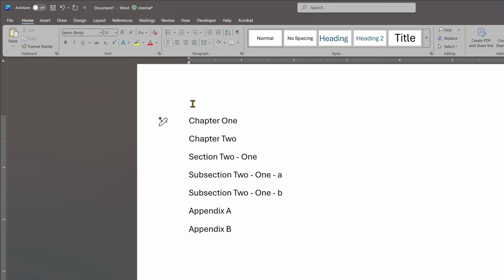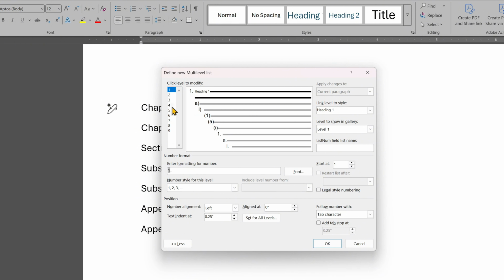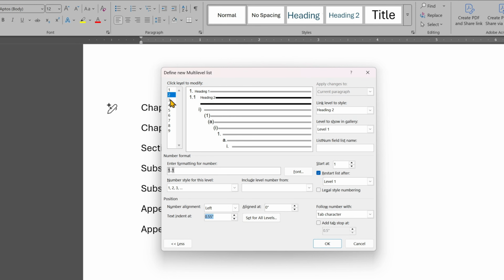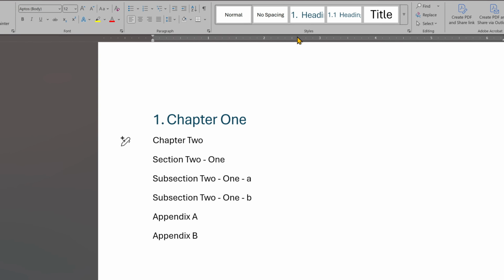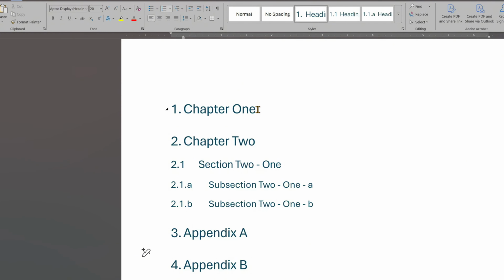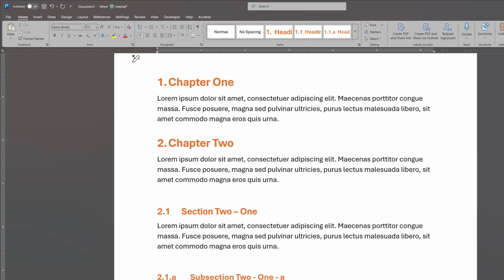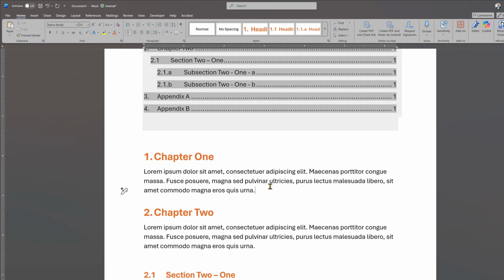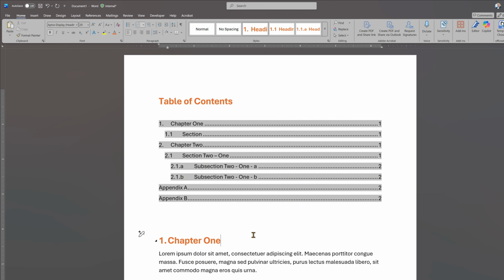Auto-Numbered Headings In Word Without Breaking - Full Tutorial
Learn how to create auto numbered headings in Microsoft Word, including 1.1.1 heading numbering using multilevel lists. In this tutorial, you will also learn how to create an automatic table of contents that updates correctly and how to fix broken numbering issues.

If you have ever worked on a Word document where heading numbers suddenly jump, reset, or stop making sense, you are not alone. Heading numbering in Word often breaks when styles and multilevel lists are not set up the right way.

In this video, I show you the right way to:

- Set up auto numbered headings in Word with Multi Level Lists
- Use Heading 1, Heading 2, and Heading 3 correctly
- Create 1.1.1 style numbering with multilevel lists
- Build a table of contents that updates automatically
- Fix common Word numbering problems

This approach works for reports, theses, essays, and professional documents. It helps you keep your document structured, consistent, and easy to maintain.

⏱ Chapters
00:00 The problems with manual numbered headings
00:20 Set up multilevel numbering (1.1.1)
03:02 Change heading styles
04:00 Creating an automatic table of contents
05:25 Fixing broken numbering
06:03 Add page numbers